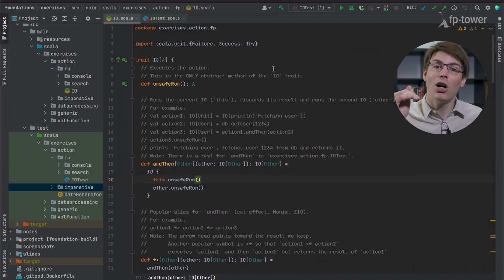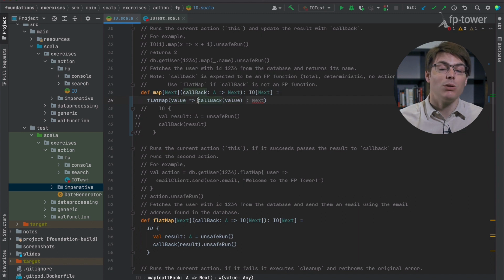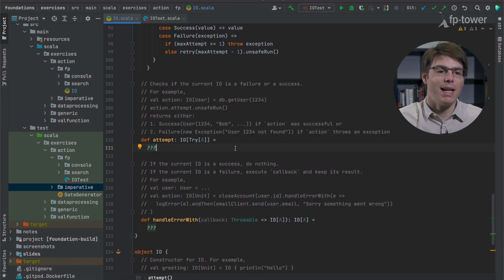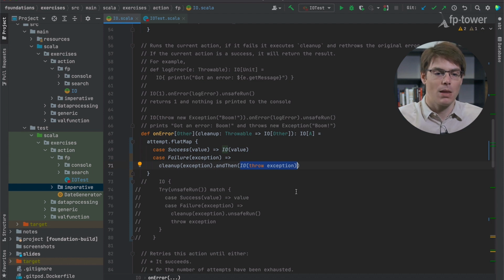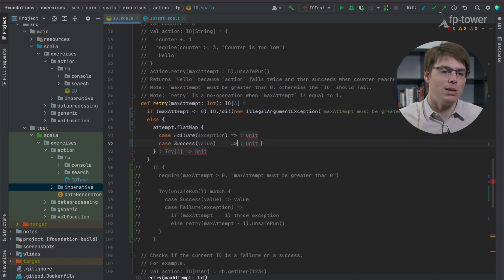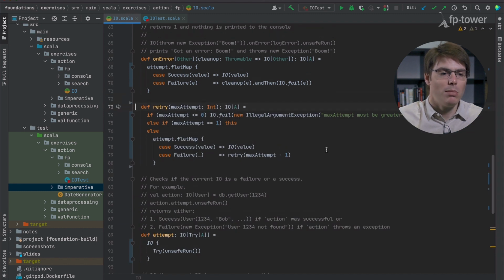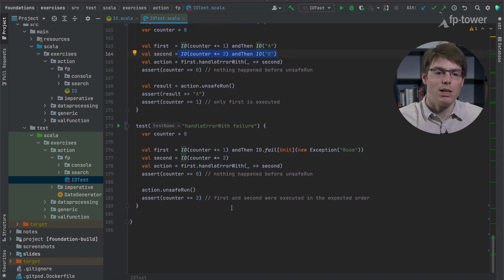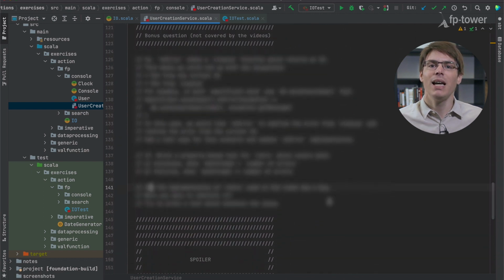Ch05 Ep11: IO clean up